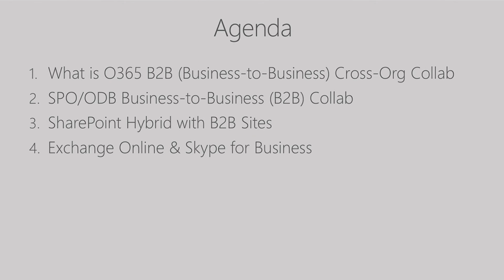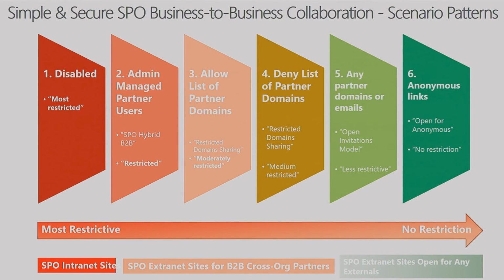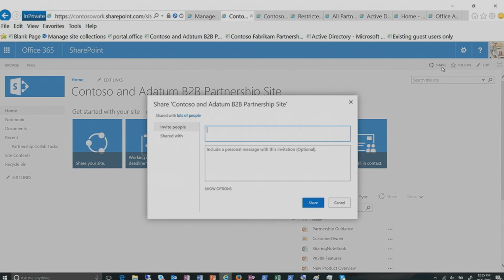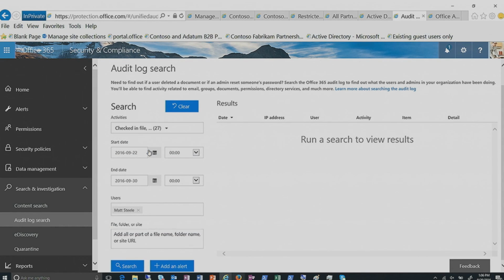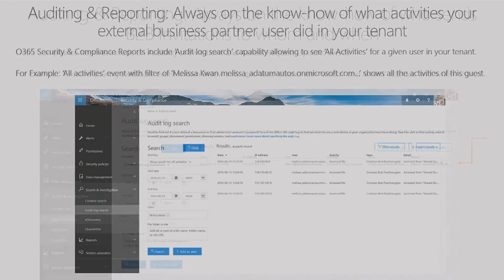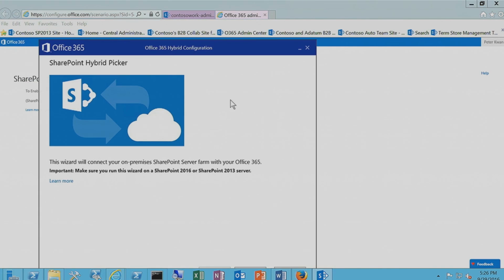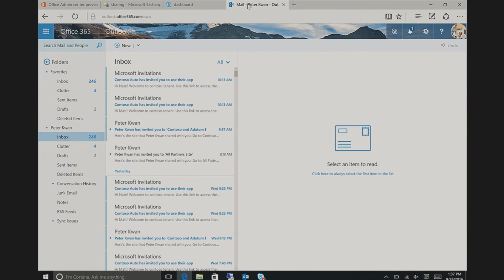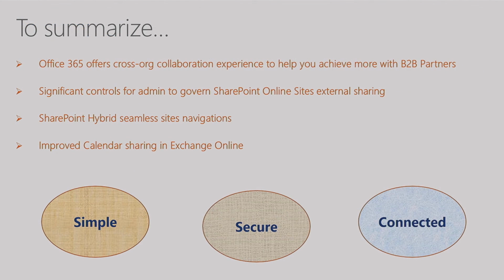Understanding Cloud networking planning and troubleshooting with Office 365 (Part 2)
Office 365 is truly SaaS built for the Internet and users can connect from anywhere they have Internet connectivity. For an organization the impact of a large number of users can be significant and some network connectivity planning is required. This talk will describe how Office 365 is distributed across Microsoft datacenters around the world and how we handle large organizational scale of new bandwidth with appropriate performance. As organizations plan this connectivity a network assessment can be one of the most powerful tools and we will explain what those involve.